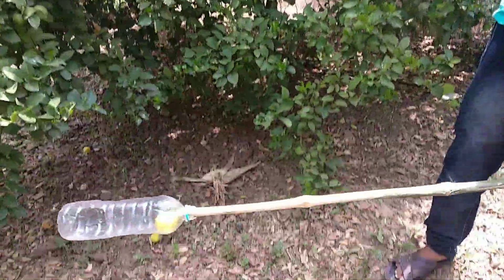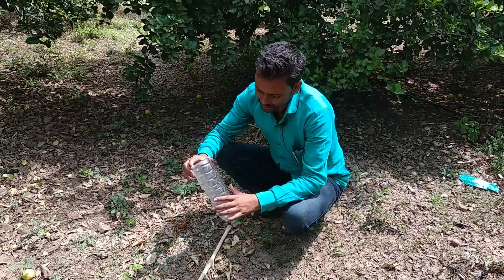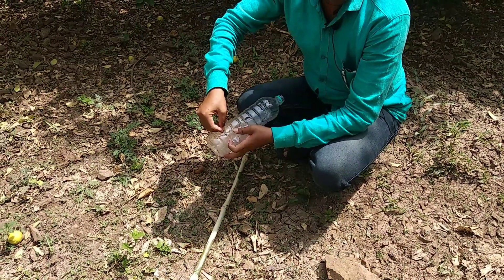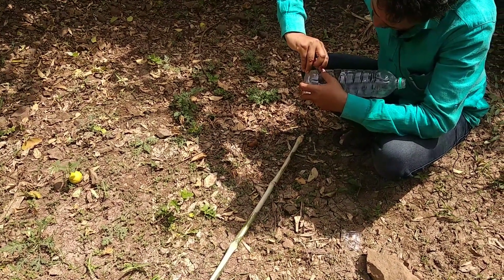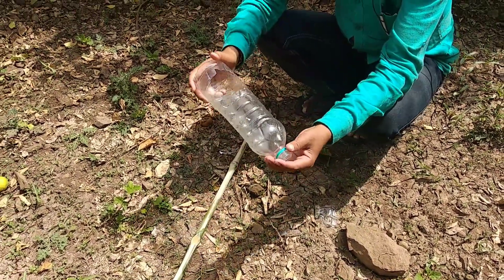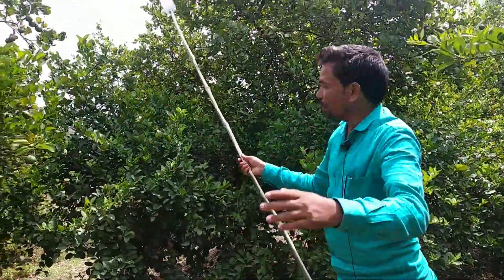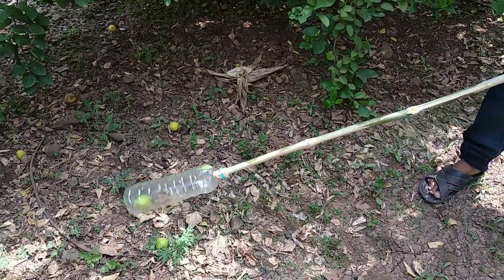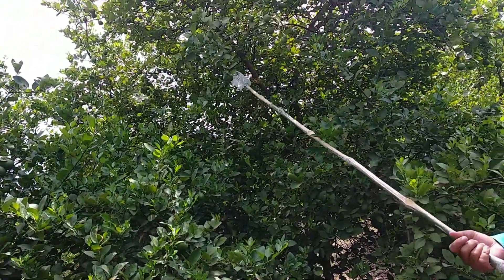लिंबू काढण्याचे जुगाड फ्री मध्ये , देशी जुगाड , निंबू निकाल ने का देसी जुगाड फ्री में बनाऐ घर पर,